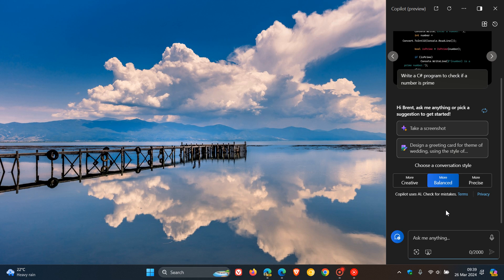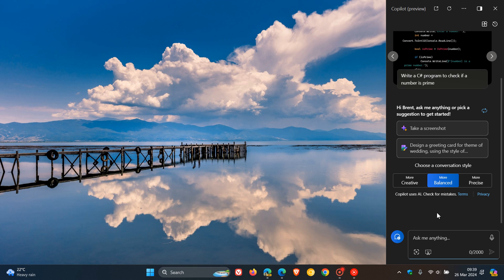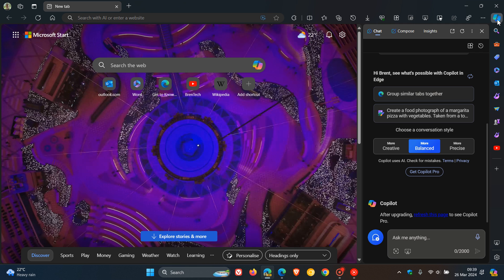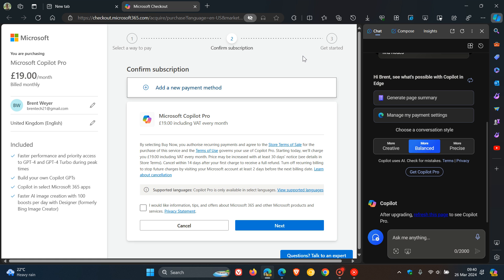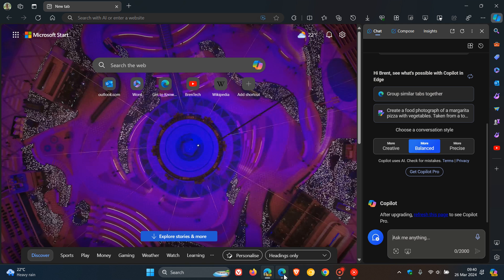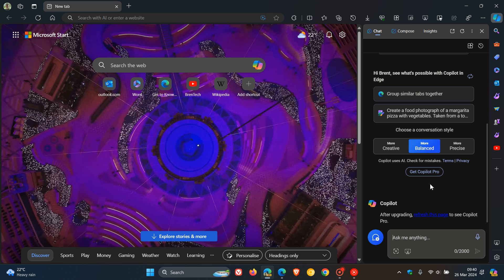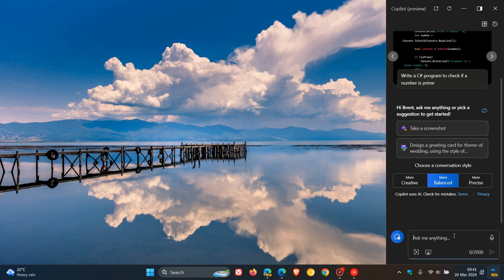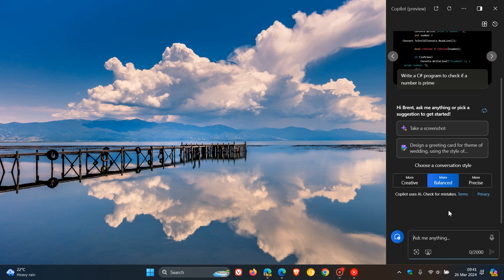It seems Microsoft's Copilot "Ad" is making a Comeback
The "Get Copilot Pro" button has returned (controlled) in Microsoft Edge.